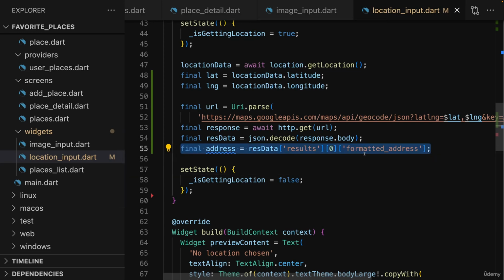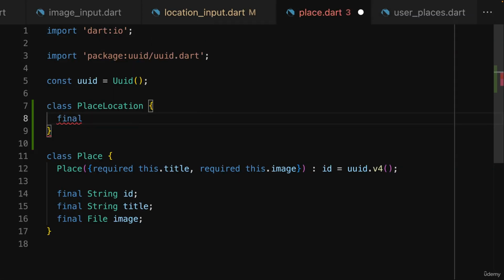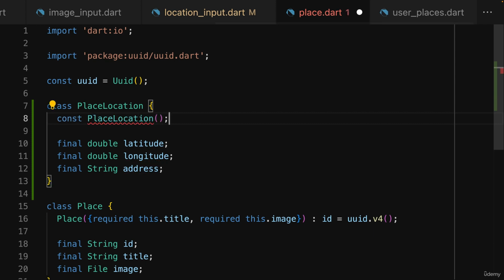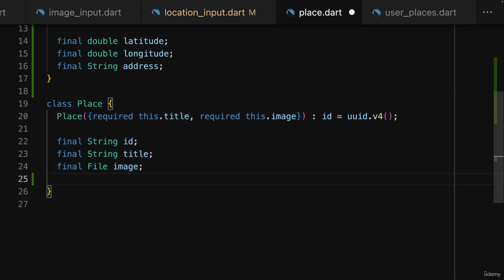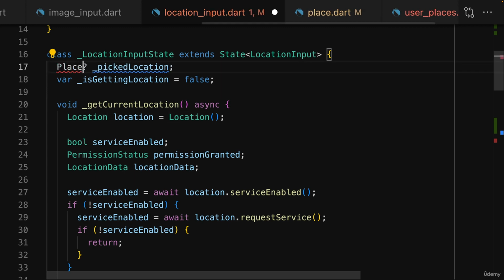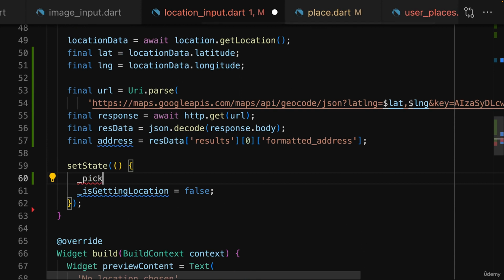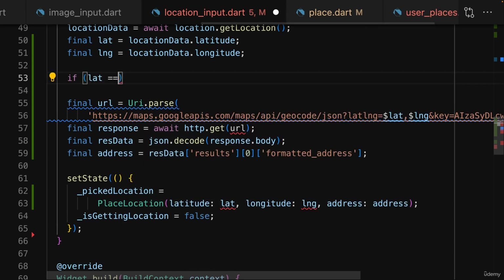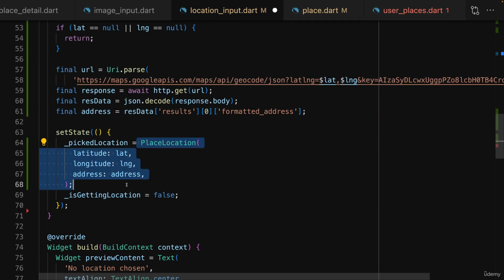249 Storing the Location Data in the Model